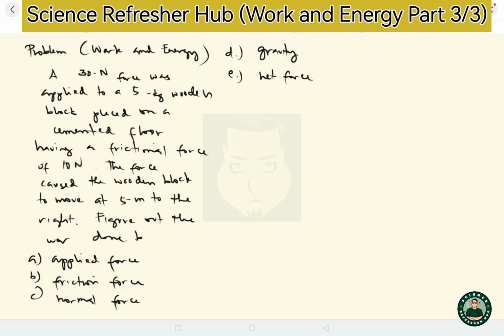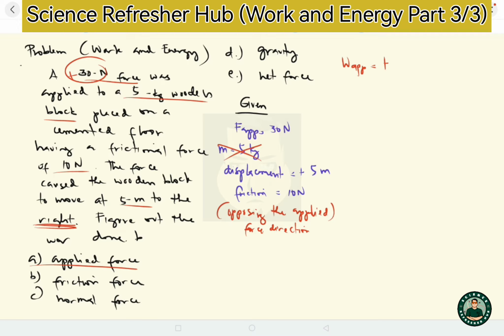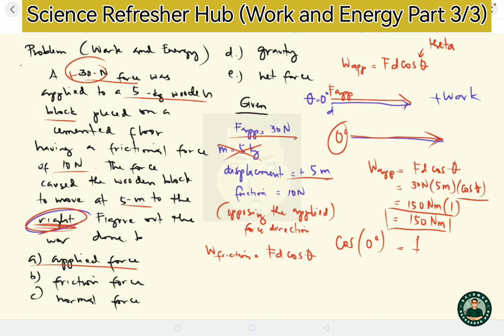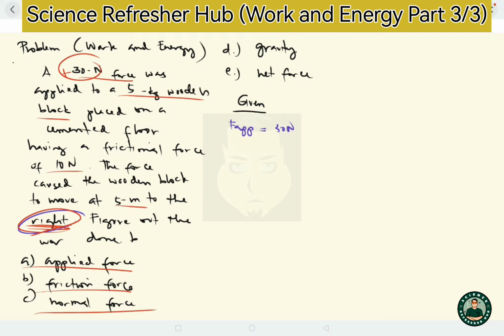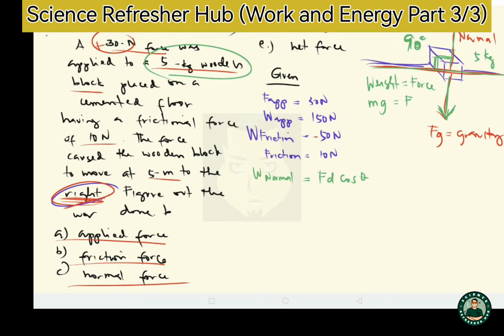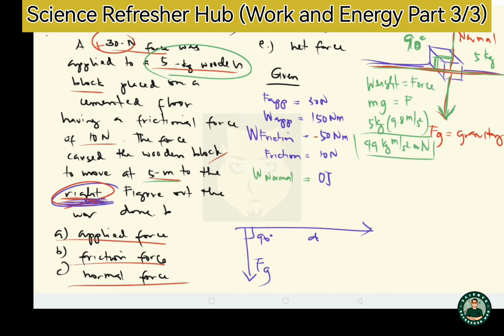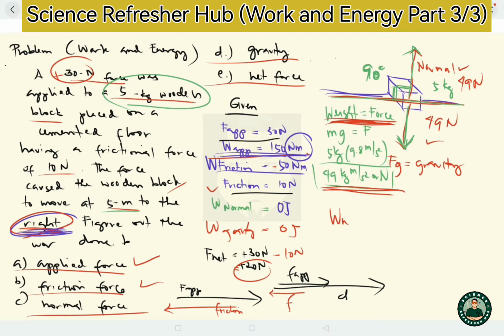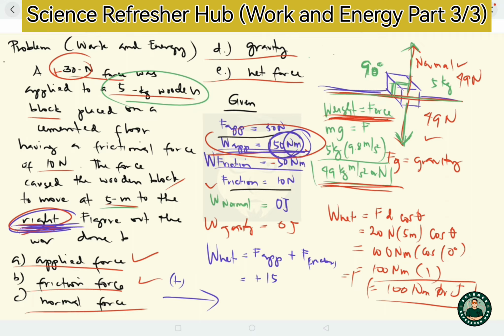Work and Energy Sample Problems Part 3/3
This video shows how to solve work-related problems by the different forces acting on an object within the system. A good video to watch for both teachers and students. Enjoy learning!